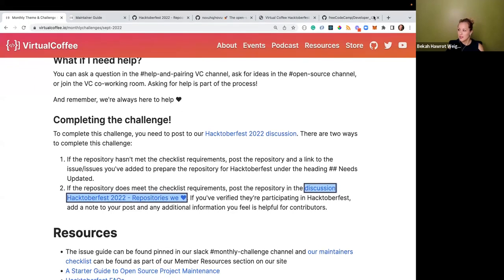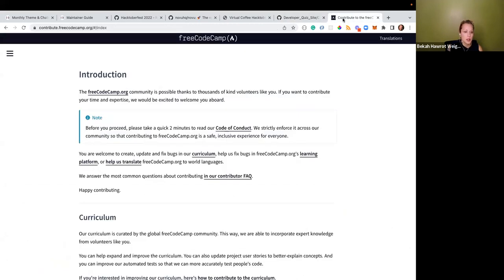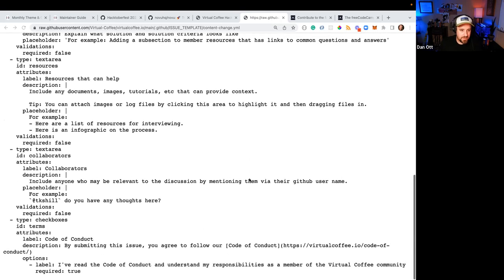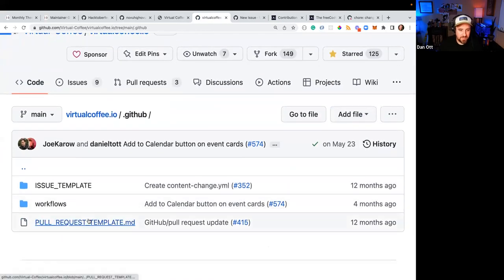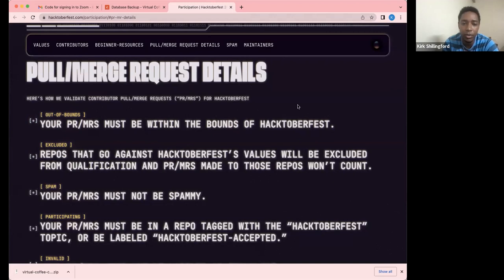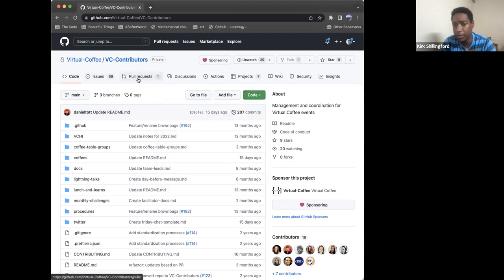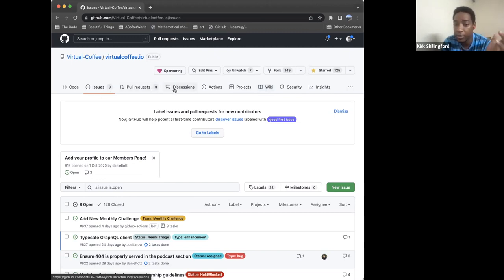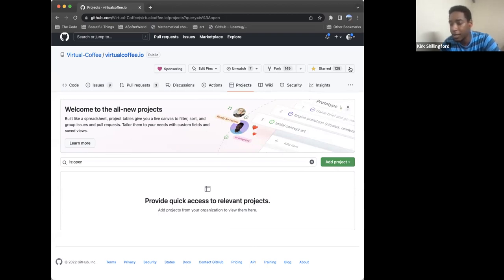Intro to Hacktoberfest: PRs, Issues, Evaluating repos – Hacktoberfest Initiative – Virtual Coffee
The Virtual Coffee maintainers (Bekah, Dan, and Kirk) walk us through some Hacktoberfest prep! They covered lots of Hacktoberfest details, as well as dug to topics like how to evaluate repos for contribution, how to find an issue to work on, and how to manage issues and pull requests.

Virtual Coffee is gearing up for Hacktoberfest 2022 and we want our Virtual Coffee members to join us! Our plan is to harness the power in our community to help developers become excited about contributing to Open Source Software, and to contribute to some of our favorite Open Source repositories along the way.

Virtual Coffee is a supportive community of developers at all stages of the journey. Our mission is to be a welcoming tech community that allows room for growth and mentorship at all levels, and to create meaningful opportunities for learning, leadership, and contribution for everyone. We do a little bit of everything, which includes a thriving slack group, special events, twice-weekly meetings, a podcast and newsletter, and good people. All new members are invite only from our active volunteers.

Talk recorded on 23 September 2022 as part of Virtual Coffee's Hacktoberfest Initiative.